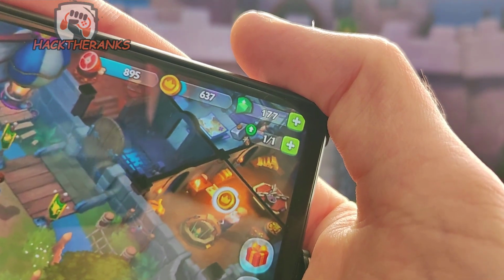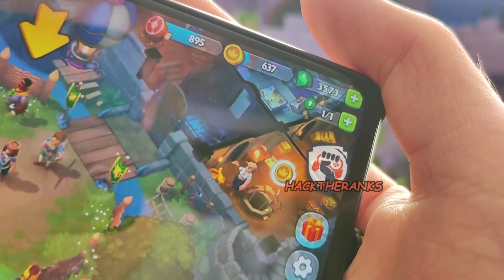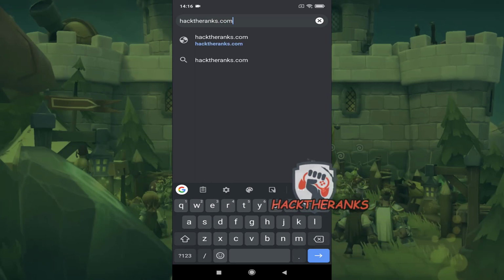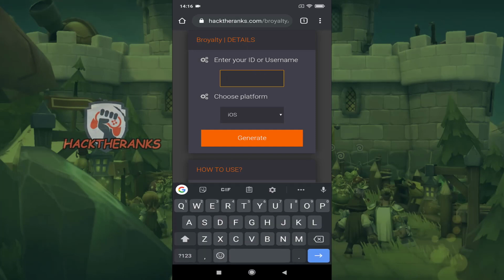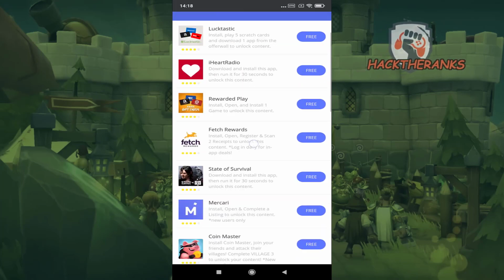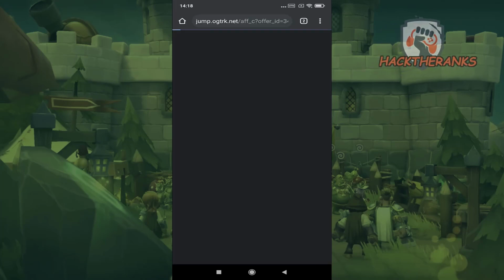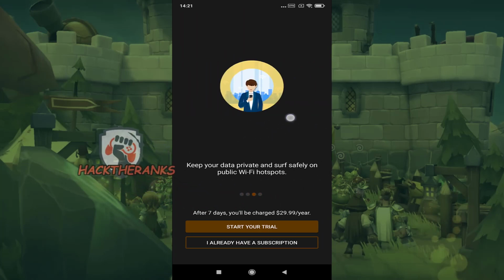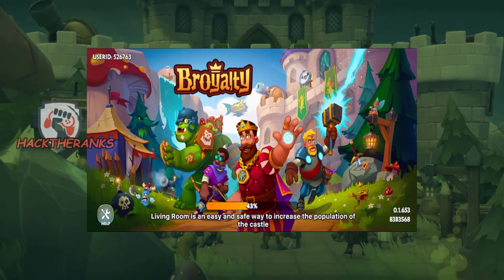Broyalty Hack tips 2023 ✅ - How To Get Emeralds With Broyalty Cheat 🔥 MOD APK for iOS & Android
Hi there mobile game player! Now I'll demonstrate our update and better Broyalty hack Tutorial for Android or iOS phone or tablet. Using this method anyone can easily get alot of Emeralds and also improve gaming experience and fun. Everything you require to do is stick to our video guide. Enjoy!

How to hack Broyalty? It is a pretty easy hack method, if you follow these tips, you'll be able to do it in just a matter of minutes.
Broyalty MOD APK is developed and protected by the best coder, This Broyalty hack has tested by manies player now and we obtained awsome feedback froom them.

If you have some problems or maybe idea on how to improwe auer Broyalty MOD APK should we do in the near future, feel free to write in the comment area.